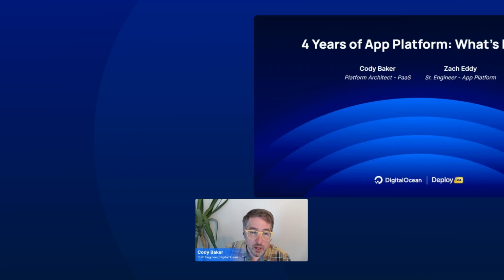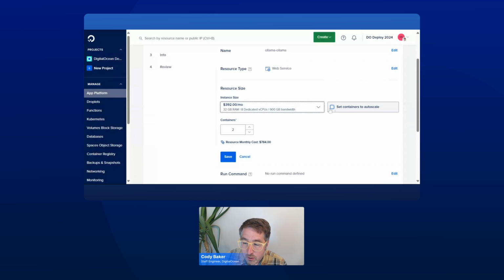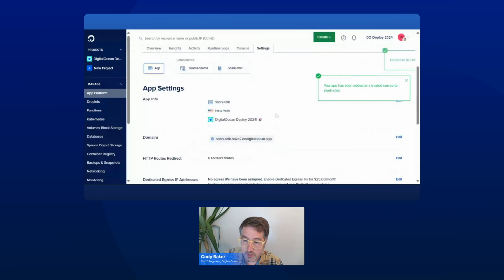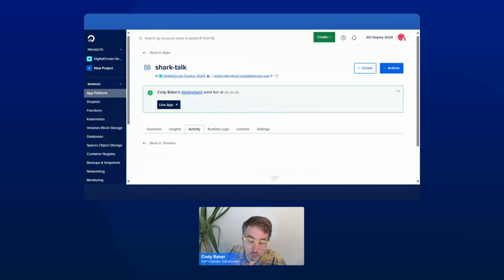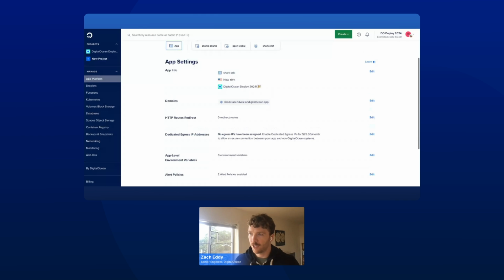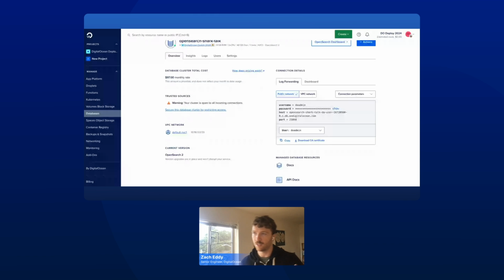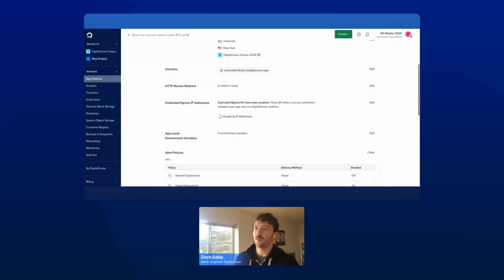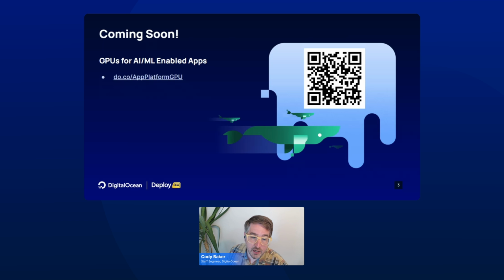4 Years of App Platform: What's New! - Deploy 2024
In the four years since App Platform's launch, we've delivered a steady pace of features and refinements to give your app the best production experience possible.  If you're a current App Platform user, tried it years ago, or have never deployed with App Platform this session will show you how to make the best of App Platform's functionality.